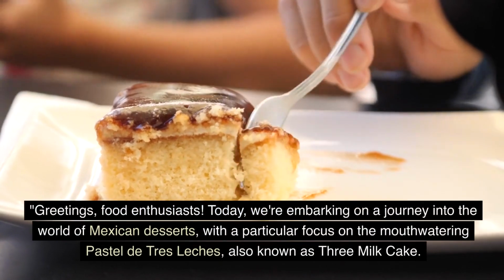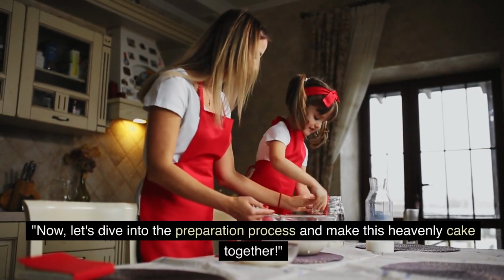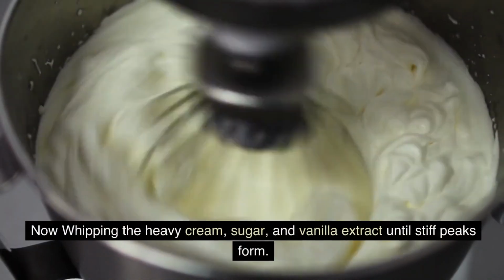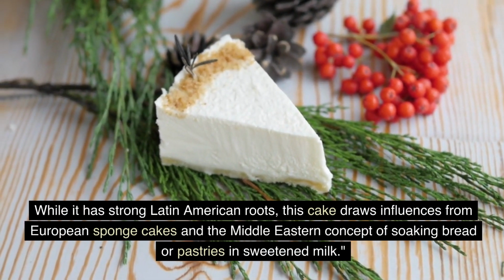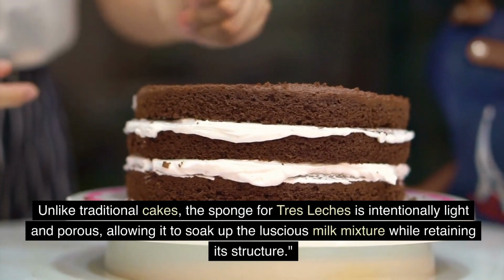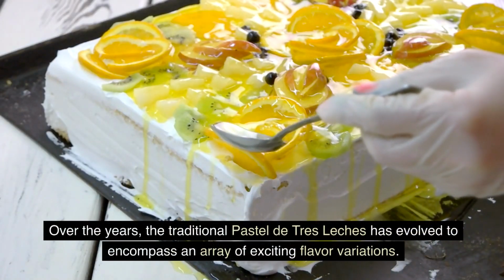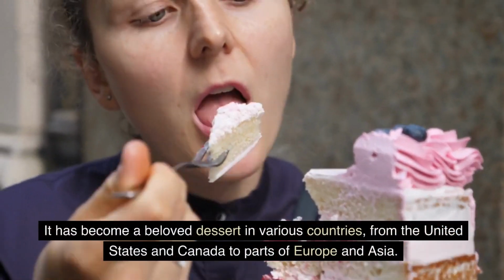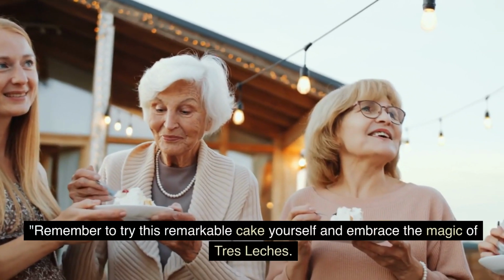Mexican Food: Mexican Tres Leeches Cake -Food Video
Mexican Tres Leches Cake is a moist, indulgent dessert that has gained popularity for its unique texture and flavor. Translated as "three milks cake," this treat is made by soaking a light sponge cake in a mixture of three types of milk: evaporated milk, sweetened condensed milk, and heavy cream. The cake is typically flavored with vanilla and topped with a layer of whipped cream and sometimes fresh fruits, such as strawberries or cherries. The combination of the milks creates a rich, creamy consistency that makes every bite delectable. Often served at celebrations and gatherings, Tres Leches Cake is a beloved staple in Mexican cuisine, known for its sweet, comforting taste and its ability to please a crowd.
Tres leches cake recipe
Mexican tres leches cake
Authentic tres leches cake
How to make tres leches cake
Tres leches cake ingredients
Tres leches cake tips
Best tres leches cake
Tres leches cake variations
Tres leches cake history
Easy tres leches cake
Tres leches cake with fruit
Tres leches cake toppings
Tres leches cake with whipped cream
Gluten-free tres leches cake
Vegan tres leches cake
Tres leches cake decoration
Tres leches cake layers
Tres leches cake serving ideas
Tres leches cake for parties
Tres leches cake for birthdays
Tres leches cake flavor options
Tres leches cake frosting
Tres leches cake filling
Tres leches cake presentation
Tres leches cake without eggs
Tres leches cake with chocolate
Tres leches cake recipe with cream cheese
Tres leches cake cooking time
Tres leches cake serving size
Tres leches cake and coffee
Tres leches cake food pairing
Tres leches cake storage tips
Tres leches cake for celebrations
Tres leches cake in a jar
Tres leches cake challenges
Tres leches cake with rum
Tres leches cake recipe with almond milk
Tres leches cake with coconut milk
Tres leches cake for holidays
Tres leches cake taste profile
Tres leches cake dessert ideas
Tres leches cake recipe from scratch
Tres leches cake cooking techniques
Tres leches cake with caramel
Tres leches cake in a slow cooker
Tres leches cake recipe with condensed milk
Tres leches cake with fruit topping
Tres leches cake for potlucks
Tres leches cake serving suggestions
Tres leches cake homemade
Tres leches cake recipe for beginners
Tres leches cake decoration ideas
Tres leches cake with strawberries
Tres leches cake with chocolate drizzle
Tres leches cake in individual servings
Tres leches cake recipe without condensed milk
Tres leches cake inspiration
Tres leches cake presentation tips
Tres leches cake flavor combinations
Tres leches cake with fresh fruit
Tres leches cake with vanilla extract
Tres leches cake cultural significance
Tres leches cake and Mexican cuisine
Tres leches cake for anniversaries
Tres leches cake for special occasions
Tres leches cake recipe with sour cream
Tres leches cake recipe with milk alternatives
Tres leches cake serving temperature
Tres leches cake recipe with a twist
Tres leches cake decorating techniques
Cake recipes
Chocolate cake
Vanilla cake
Cake decorating
Birthday cake
Easy cake recipes
Layer cake
Sponge cake
Cake flavors
Gluten-free cake
Cake baking tips
Red velvet cake
Cake mix recipes
Pound cake
Carrot cake
Fondant cake
Cake pops
Cheesecake
Cake for weddings
Cake filling
Best cake recipes
Cake frosting
Cake ideas
Celebration cake
No-bake cake
Mini cakes
Healthy cake recipes
Vegan cake
Cake slice
Cake design
Cake delivery
Cake ingredients
Bundt cake
Cake and coffee pairings
Cake for special occasions
Cake mix hacks
Moist cake recipes
Cake from scratch
Unique cake flavors
Cake trends
Cake for anniversaries
Cake with fruit
Ice cream cake
Cake recipes for kids
Cake baking equipment
Traditional cake recipes
Cake with chocolate ganache
Cake and dessert pairings
Popular cake types
Cake decorating supplies
Mexican dessert recipes
Flan
Tres leches cake
Churros
Mexican chocolate cake
Arroz con leche
Mexican pastries
Buñuelos
Cajeta
Mexican bread pudding
Pan de muerto
Mexican sweet corn pudding
Mexican fruit salad
Dulce de leche
Mexican wedding cookies
Natillas
Empanadas
Mexican sorbet
Gelatina
Mexican desserts for parties
Mexican food recipes
Authentic Mexican cuisine
Popular Mexican dishes
Mexican street food
Mexican food near me
Mexican food ingredients
Mexican food restaurants
Mexican appetizers
Mexican food traditions
Mexican tacos
Mexican enchiladas
Mexican burritos
Mexican salsa recipes
Mexican quesadillas
Mexican desserts
Mexican rice
Healthy Mexican food
Vegetarian Mexican dishes
Mexican drinks
Spicy Mexican food
Mexican breakfast recipes
Mexican food catering
Regional Mexican cuisines
Mexican food history
Quick Mexican meals
Mexican food cooking techniques
Mexican comfort food